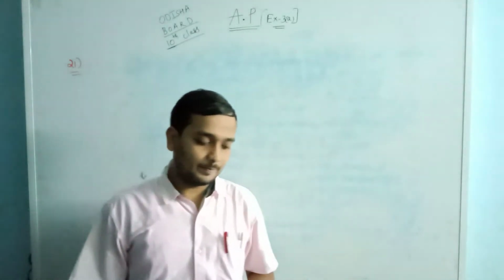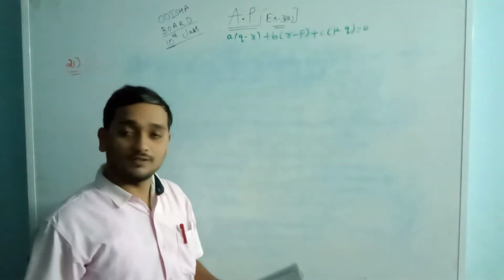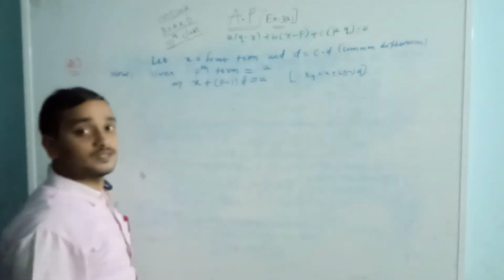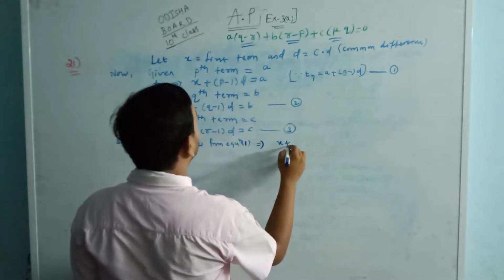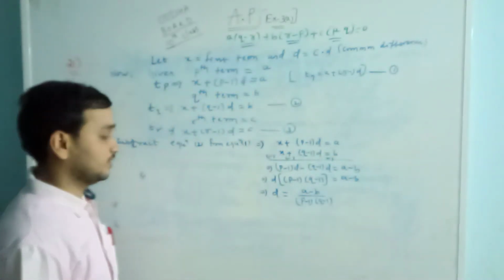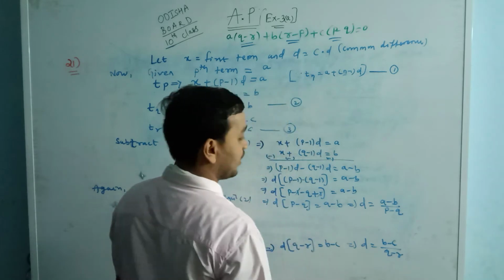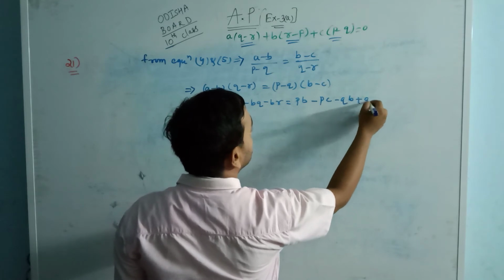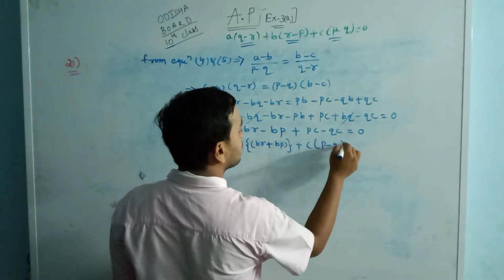Arithmetic progression-10th class odisha board-English medium-Exe-3 (a) - qsnt no- 21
18pranay-maths classes